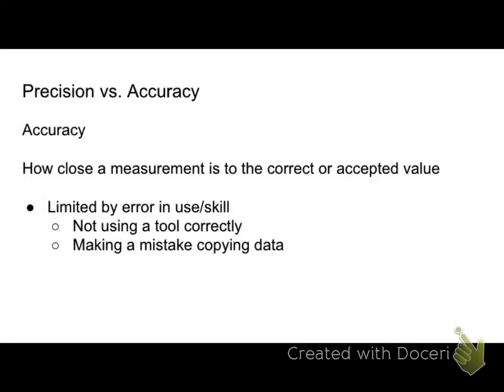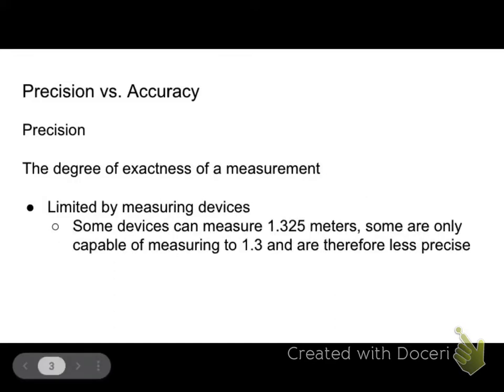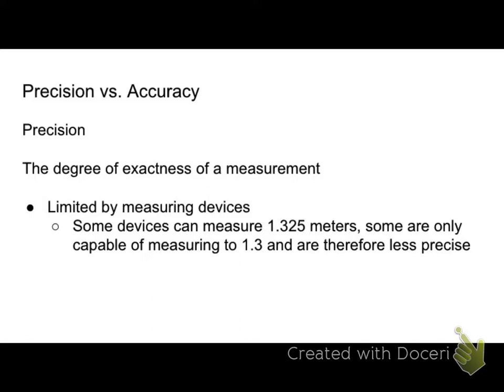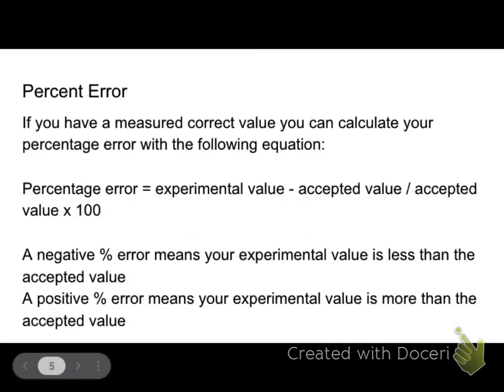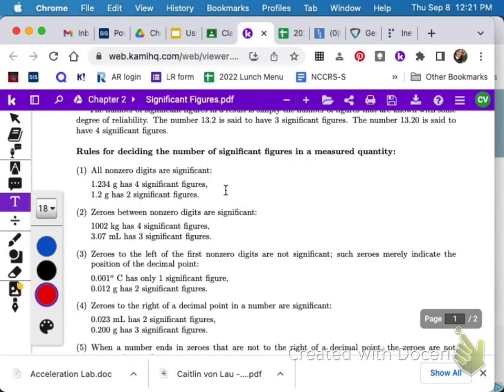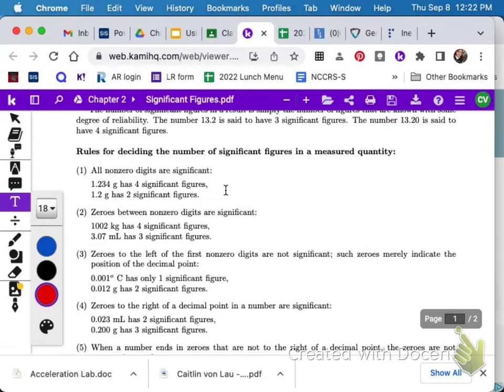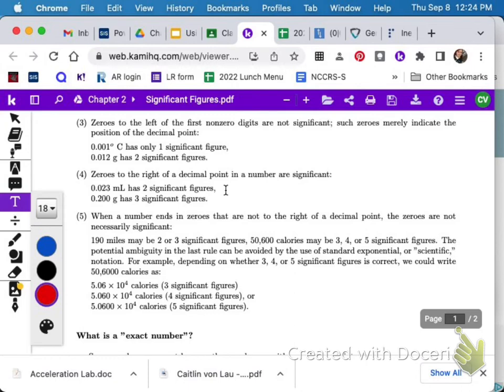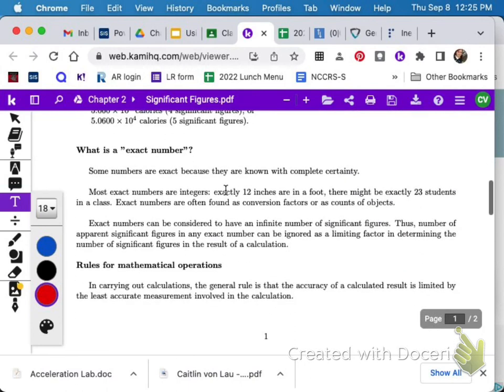Using Measurements (part 1)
The first part of these notes. We covered accuracy vs. precision, percent error, and rules for significant figures.